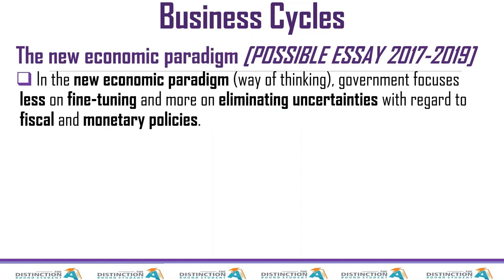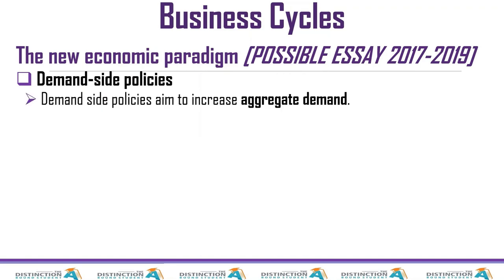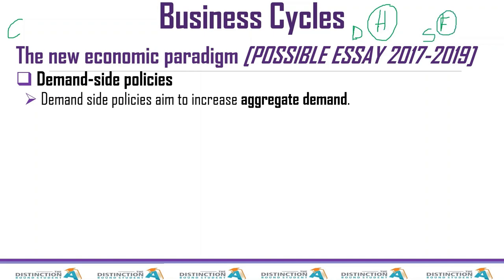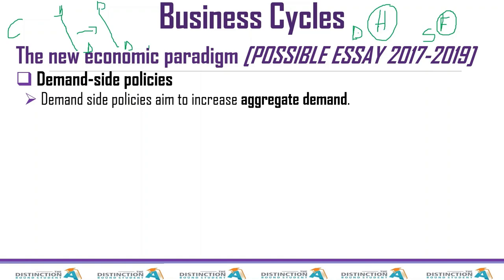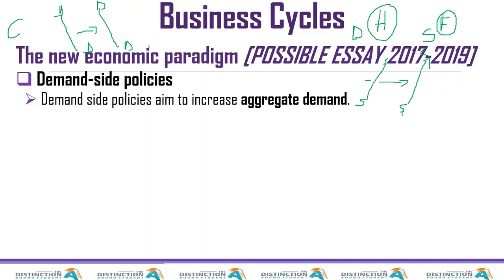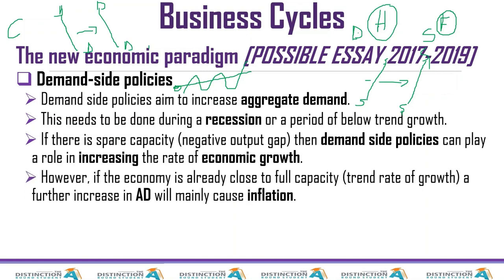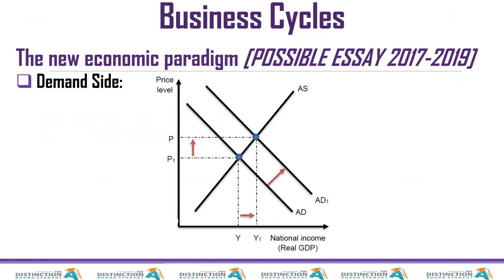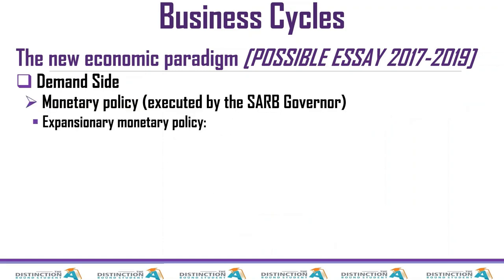Essay 2 Economics Grade 12 Paper 1 [2024] by Carden Madzokere TDBS